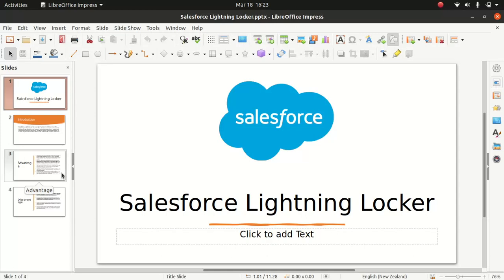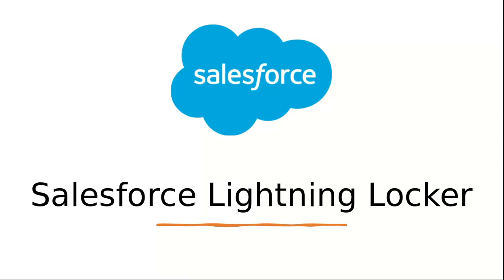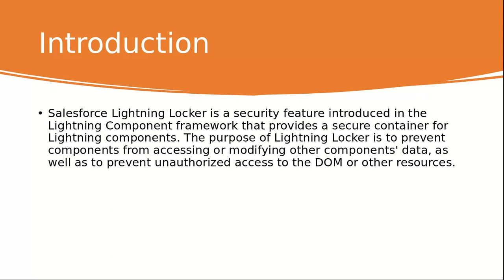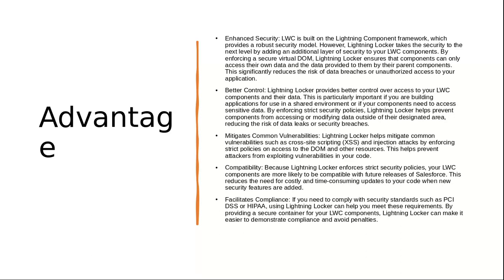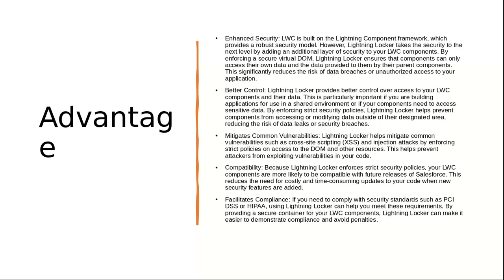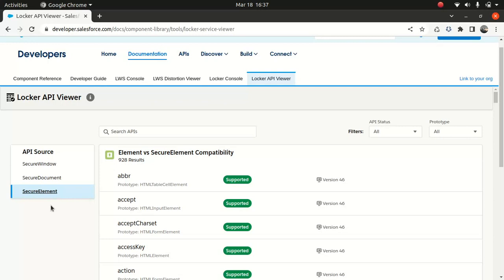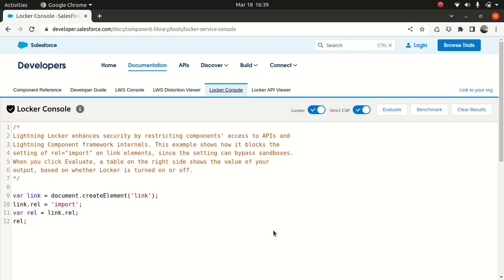Lightning Locker in LWC